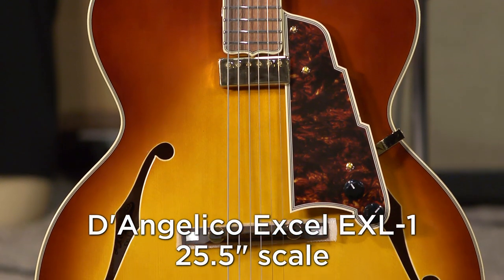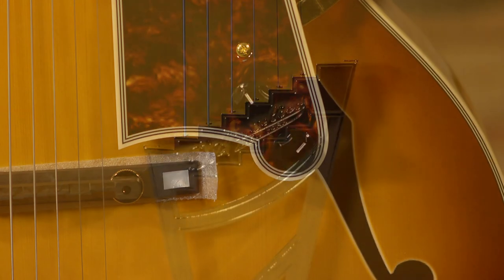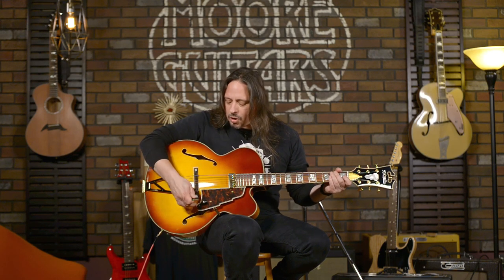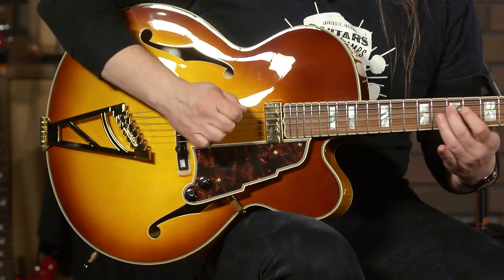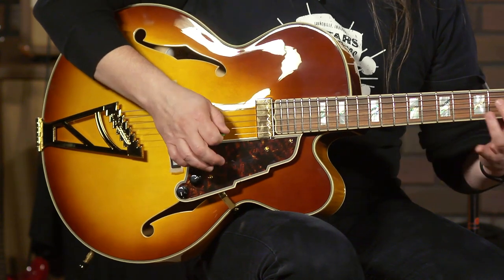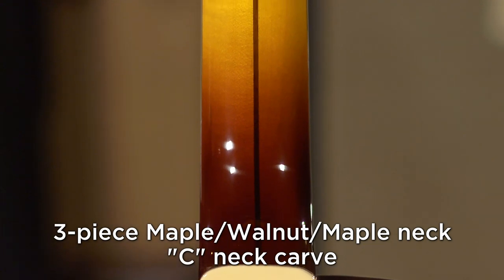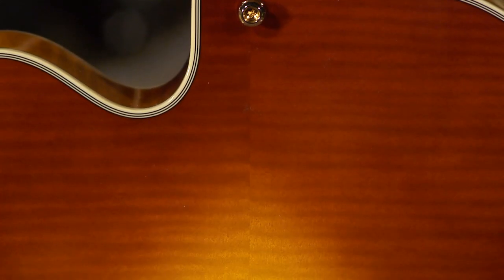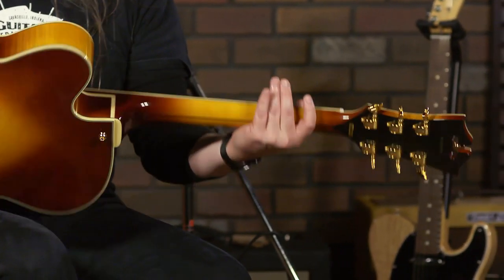D'Angelico Excel EXL1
This Guitar is Full of Rich Tones packaged in a Classic Archtop Hollowbody. This D'Angelico Excel EXL1 gives us exceptional modern playability. The EXL-1 features a USA-made Seymour Duncan Johnny Smith Floating Mini-Humbucker to maximize the acoustic tone of its commanding 17-inch-wide, 3-inch-deep body.